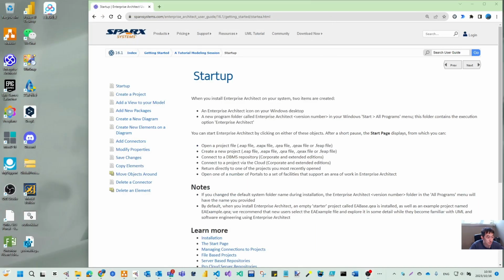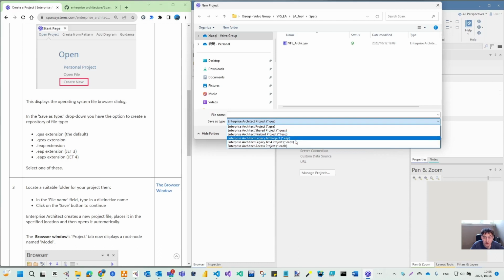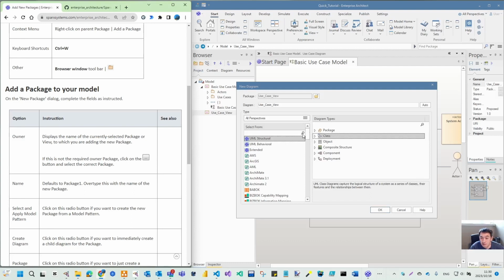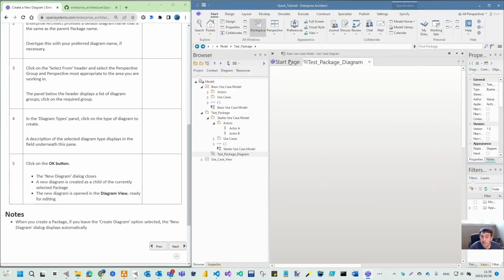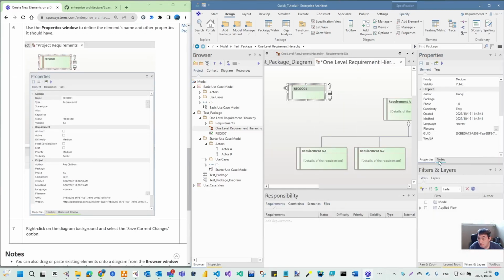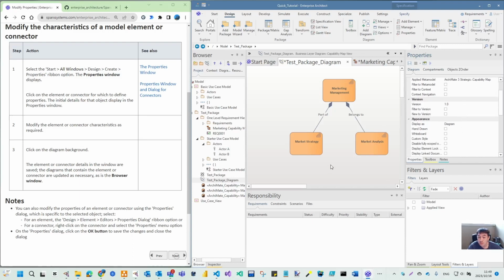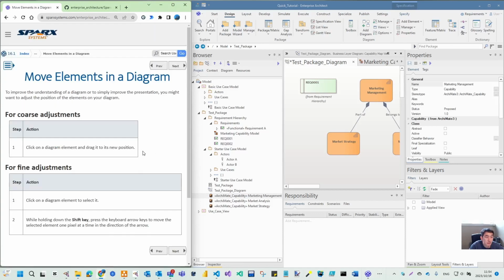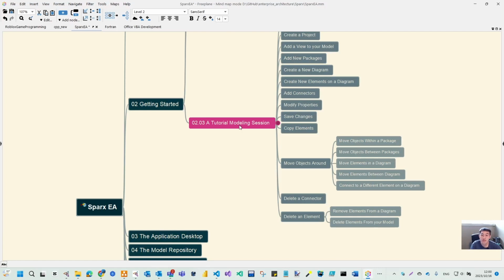Learn Sparx Enterprise Architect Tool 008 - A Tutorial Modeling Session